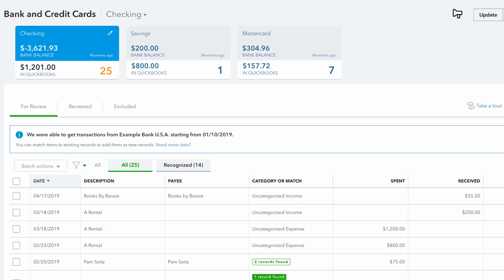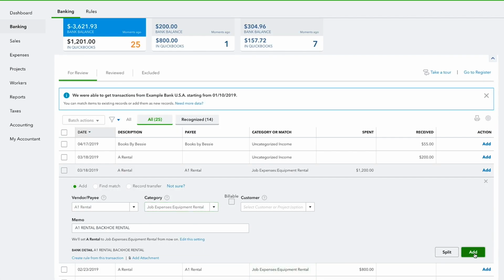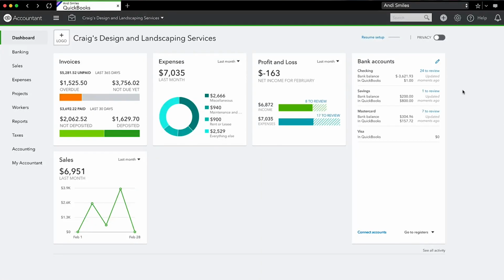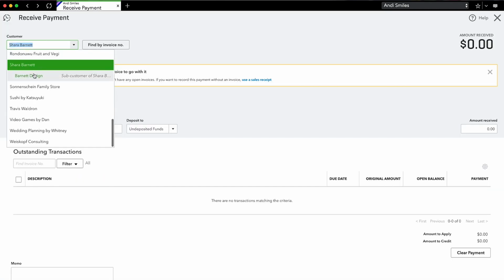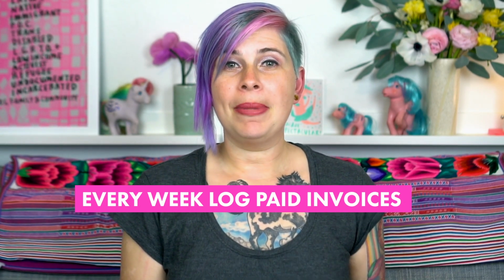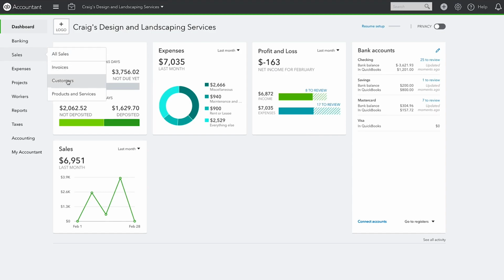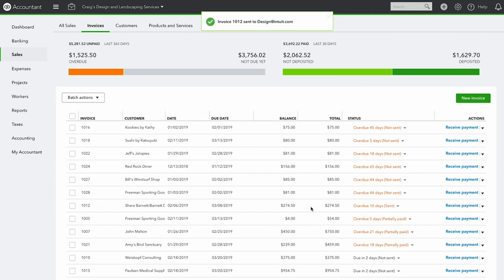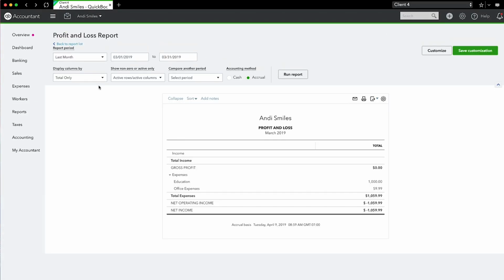My Weekly Income and Expense Tracking Routine for Small Businesses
MY WEEKLY INCOME AND EXPENSE TRACKING ROUTINE//
Ever wonder what a bookkeeper does every week for her own bookkeeping? Today I’m lifting the veil and sharing my personal bookkeeping routine for my own small business. I’ll walk you through every task that I perform each week and you’ll leave with your very own bookkeeping checklist.

Download the Biz Finance Survival Kit and Profit & Loss Template (included in the kit)

How to Use the QuickBooks Online App to Stay on Top of Your Bookkeeping